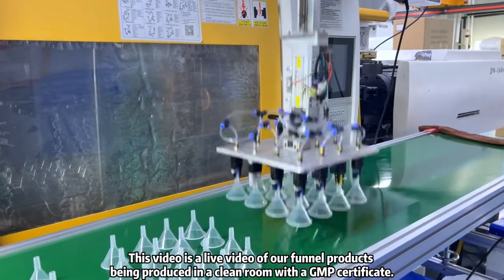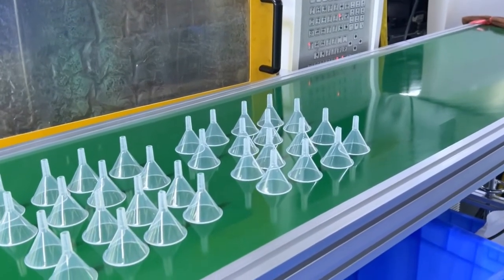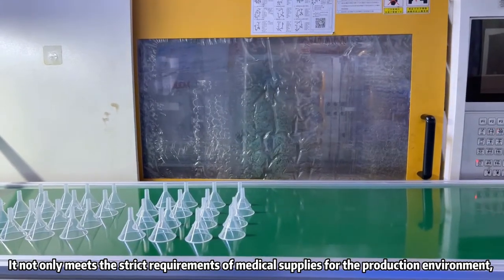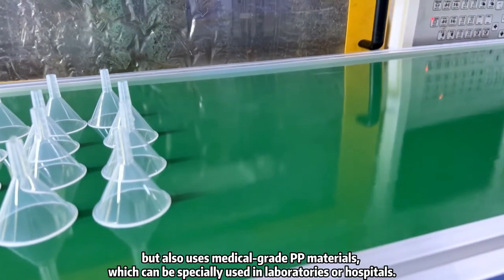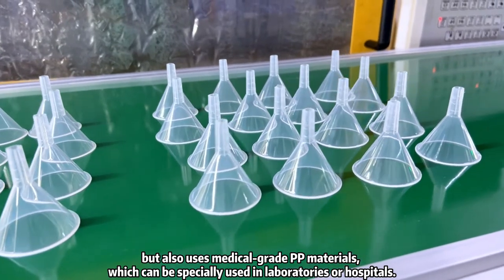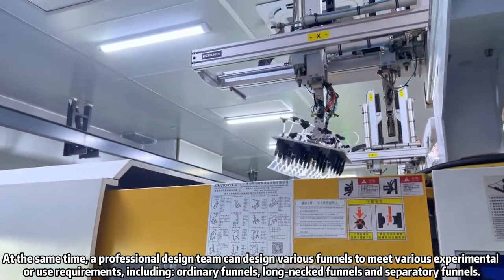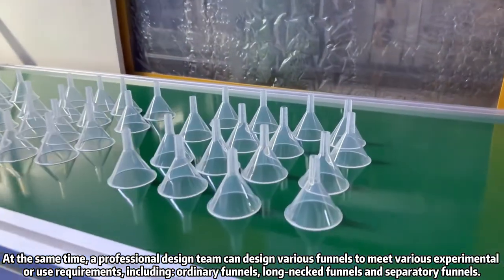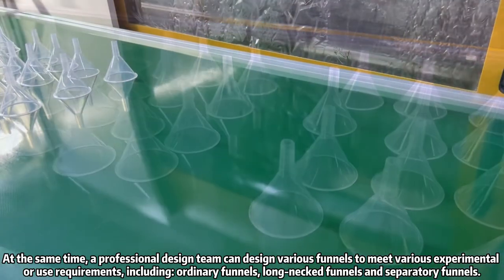Production Video of Mini Plastic Funnels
MGG Group's factory not only meets the strict requirements of medical supplies on the production environment, but also PLASTIC Funnels uses medical -grade PP materials, which can be used for laboratories or hospitals.